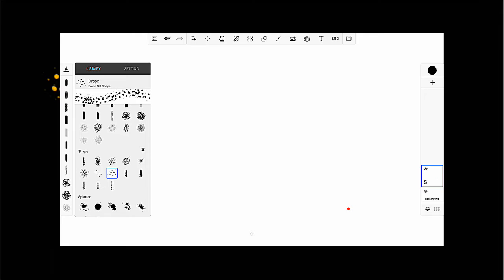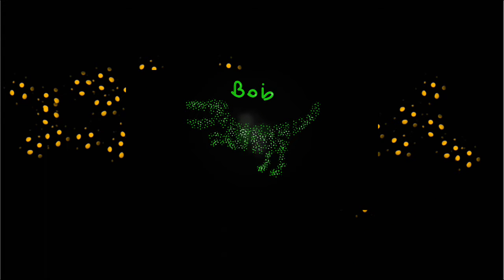Making things Glow in Autodesk sketch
This is my first official video of Autodesk SketchBook on a Chomebook